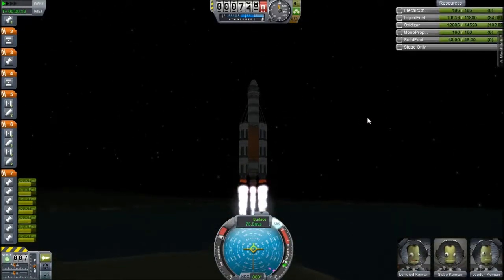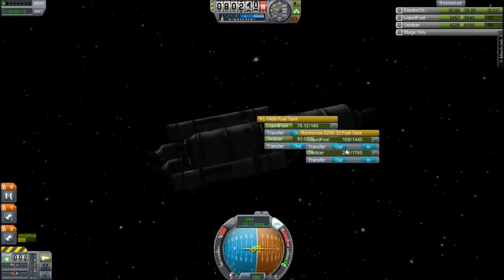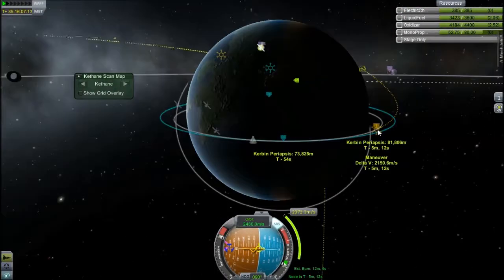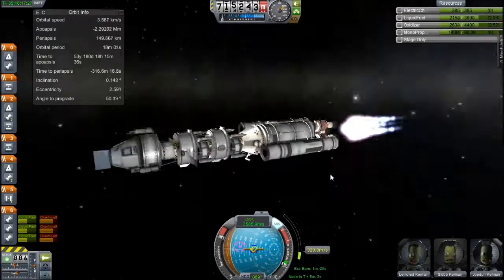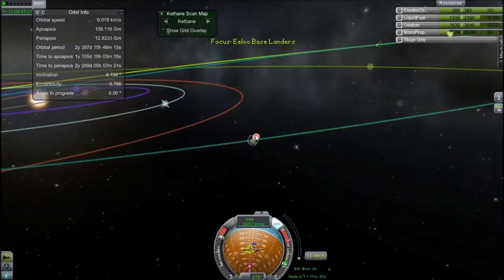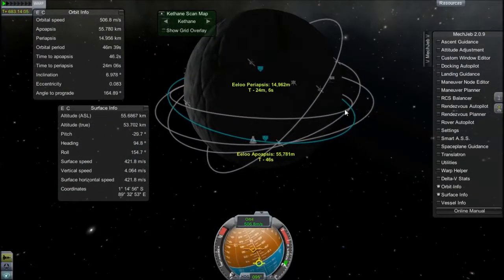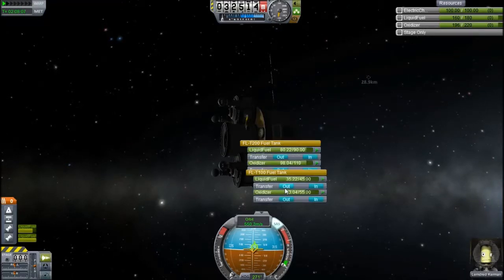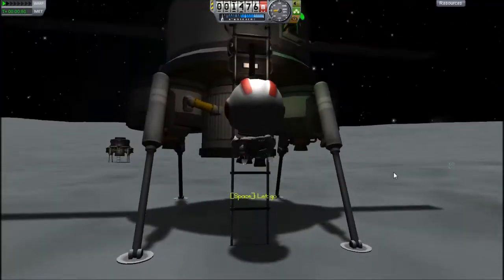Kerbal Space Program, Eeloo Base #3, First Base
The first base cabins descend to Eeloo.